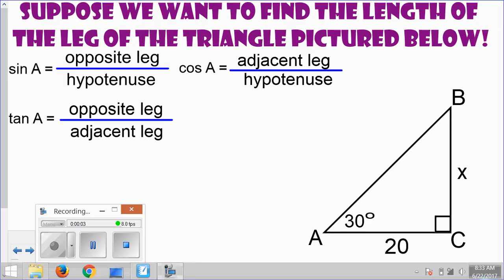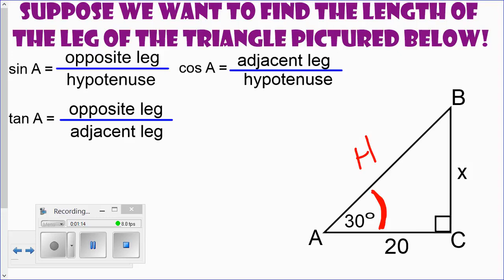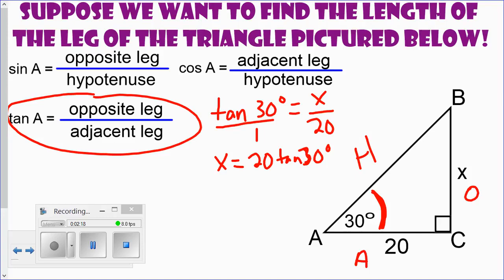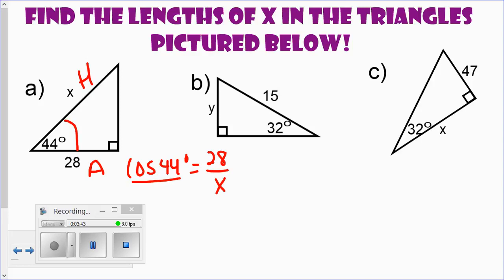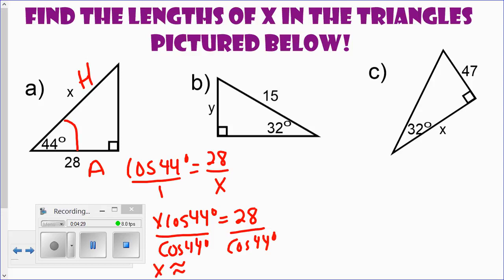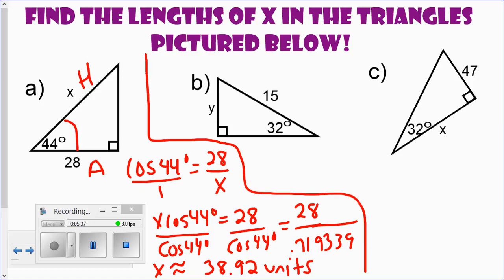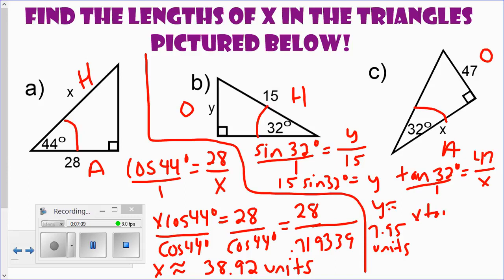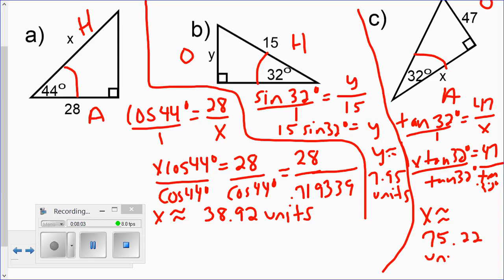trig ratios to find side lengths